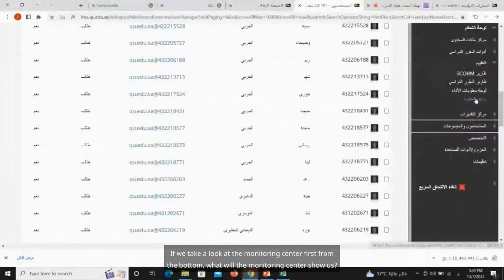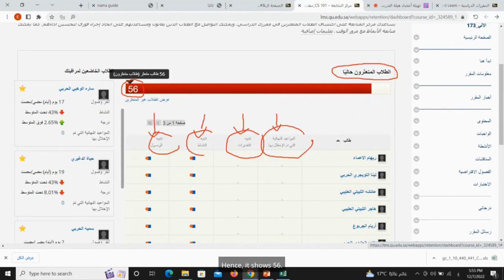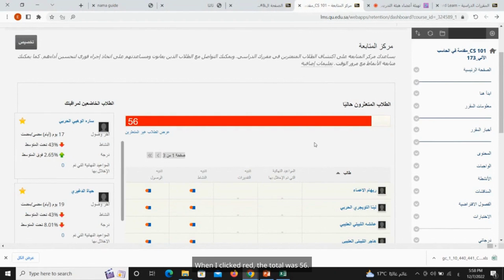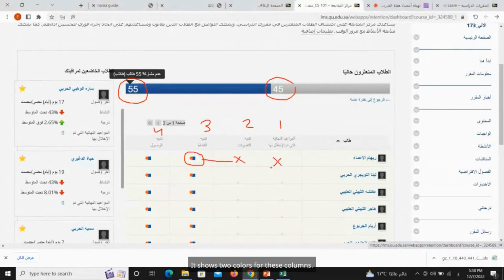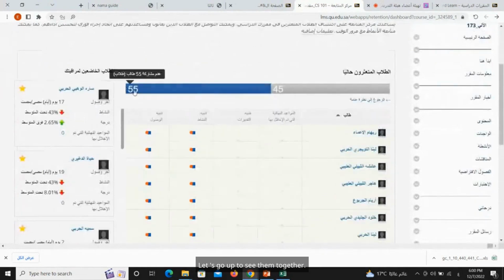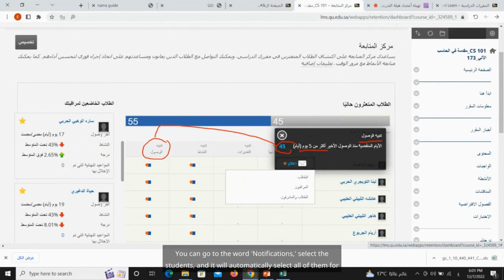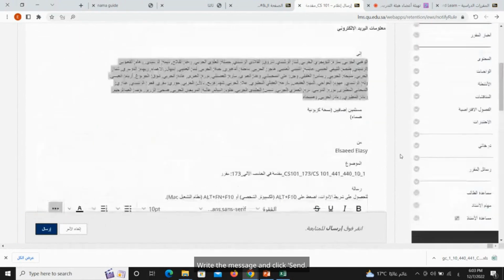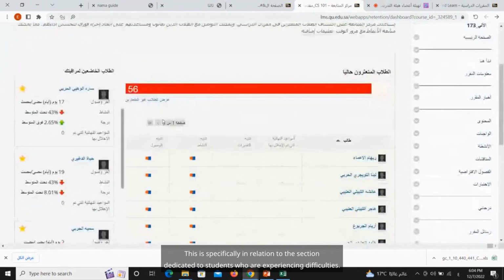4- Distance learning skills